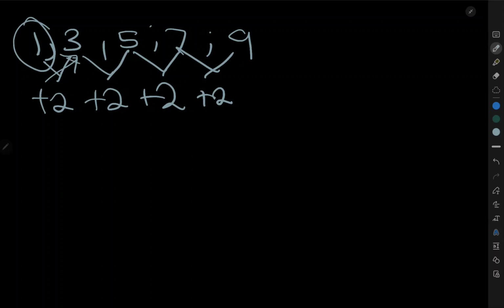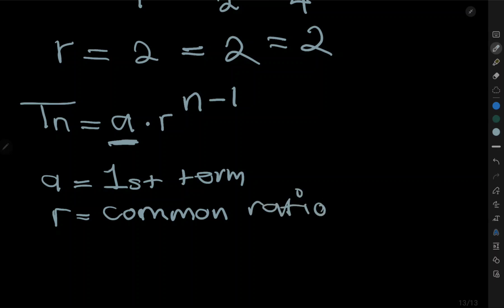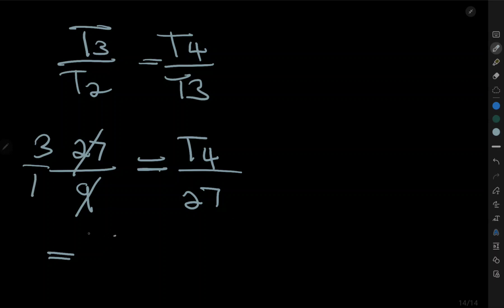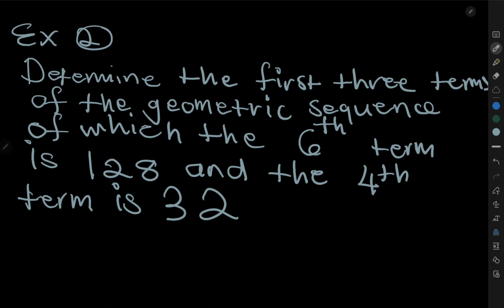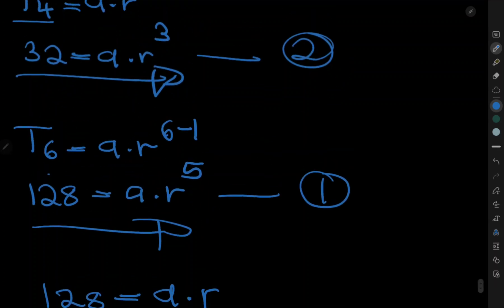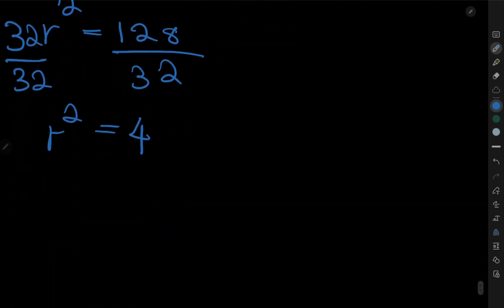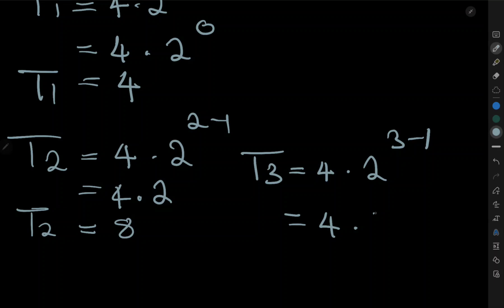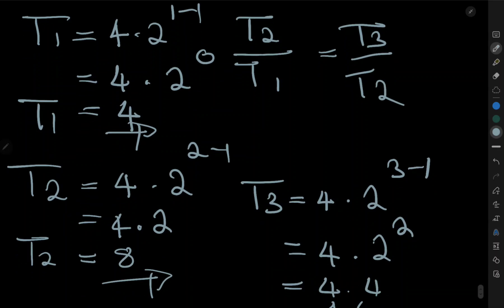Geometric Sequence and Series - Basic Introduction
This pure math video tutorial provides a basic introduction into geometric series and geometric sequences.  It explains how to calculate the common ratio of a geometric sequence and how to determine the nth term of a geometric sequence.  It explains how to write a general equation for a  geometric series using a simple formula and how to calculate the partial sum of a geometric series as well as the infinite sum if the geometric series converges.  if it diverges, the sum cannot be calculated.  This video also highlights the difference between the arithmetic mean and the geometric mean.  This video contains plenty of examples and practice problems.